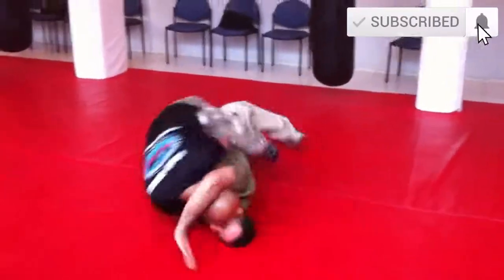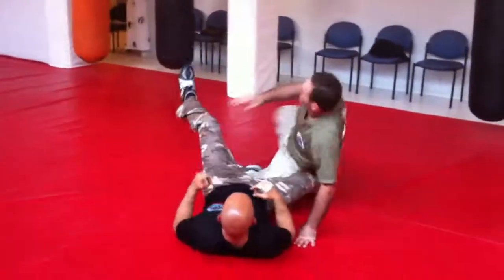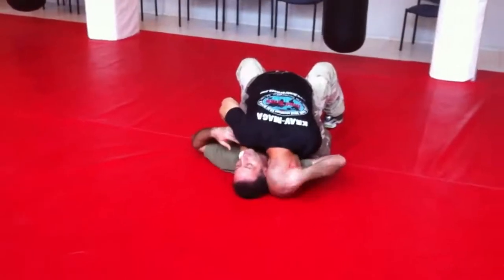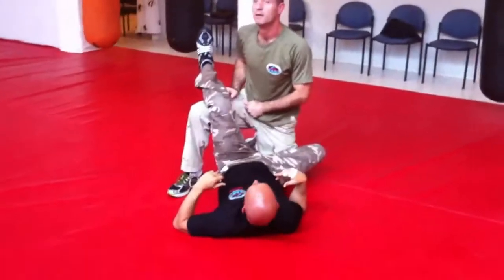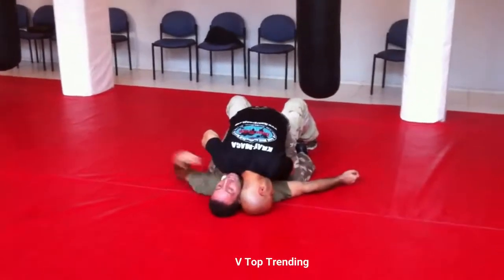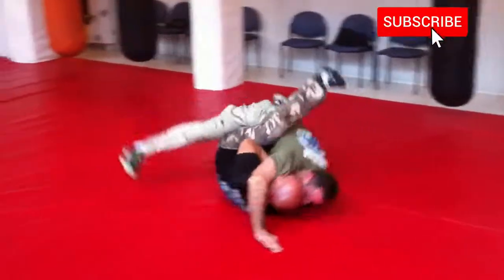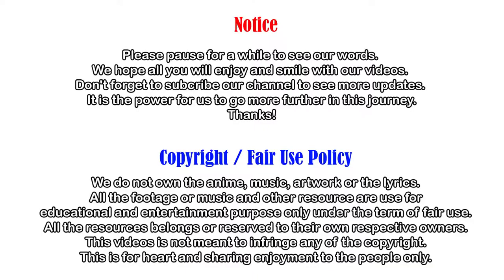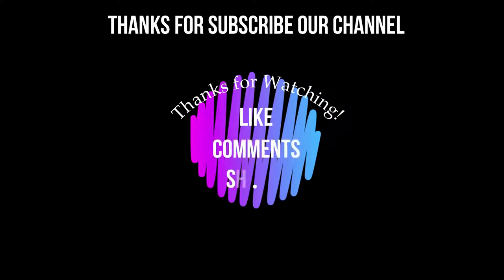Self Protection Techniques | Release a Choke on the Ground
Special thanks to: Krav Maga Experts